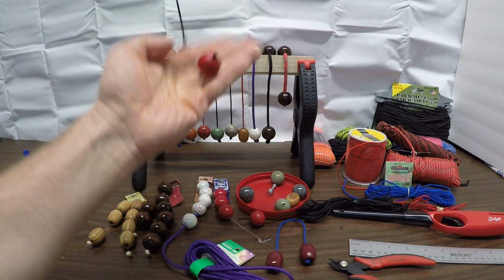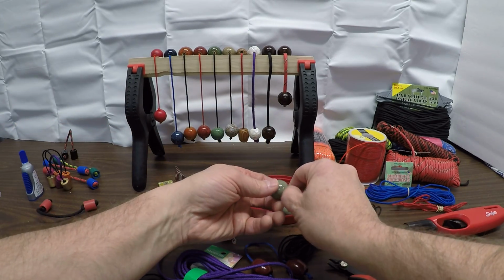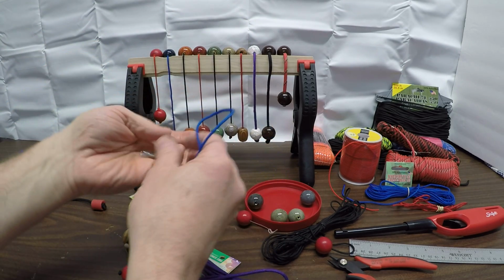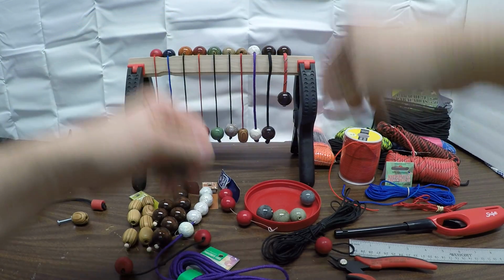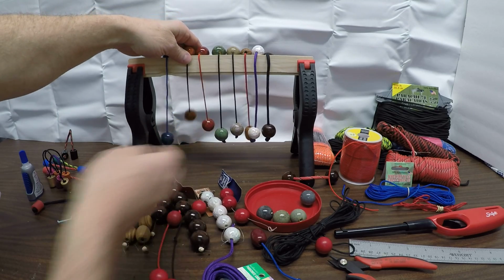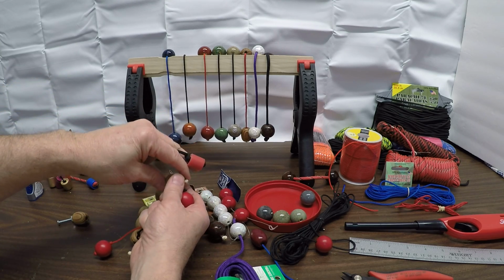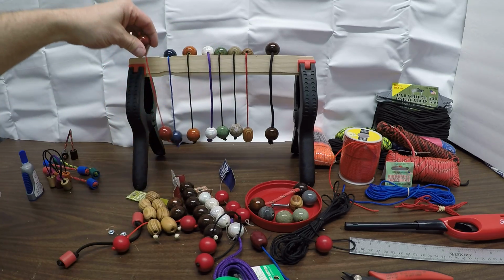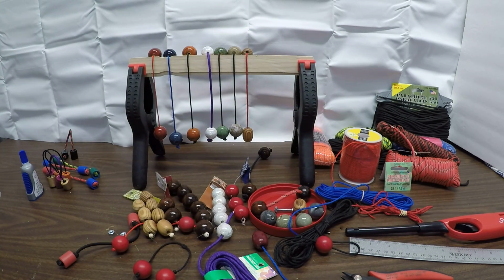How to Make a Juggling Bead Begleri Fidget for $2 or Less Tutorial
Why buy thumb chucks for $10 or more when you can make your own for less than $2 each in a couple of minutes. I'll show you how to customize your one of a kind fidget in this video.

This is a simple build project for most kids ages 10 and up. Particularly good for those who are adhd or aspy.

These toys although fun, are not designed for all young children. Parental guidance is suggested.